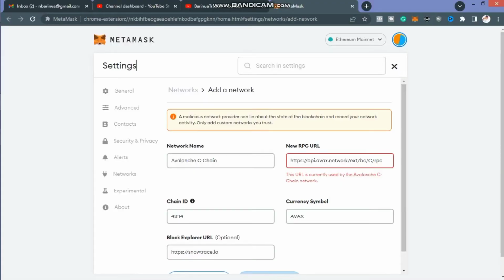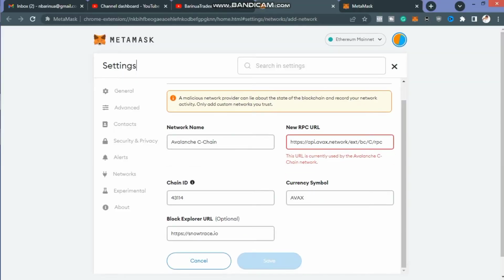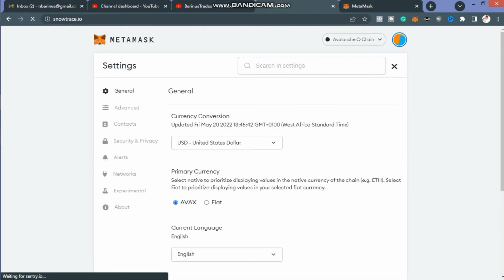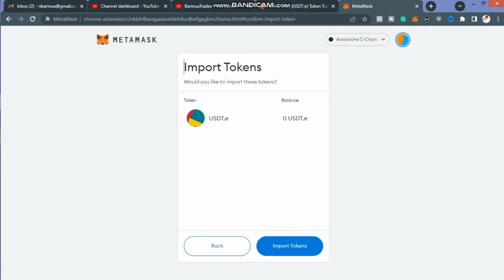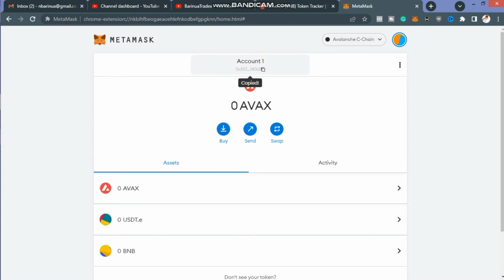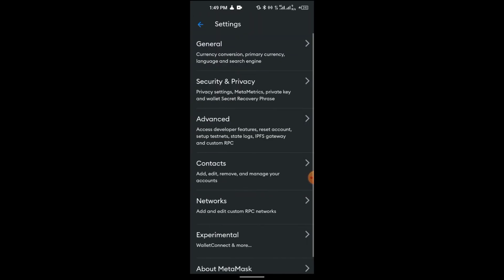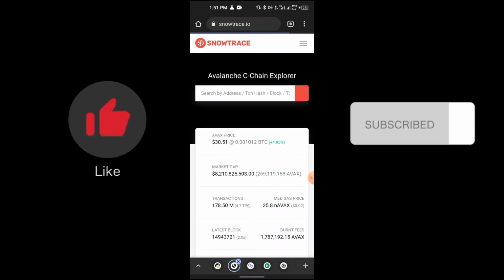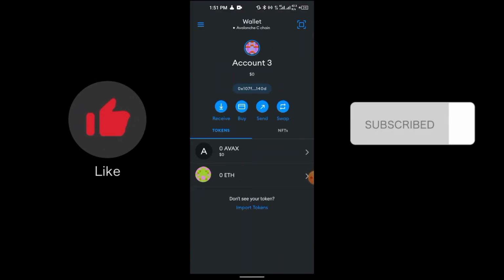how to add avalanche network to metamask and trust wallet